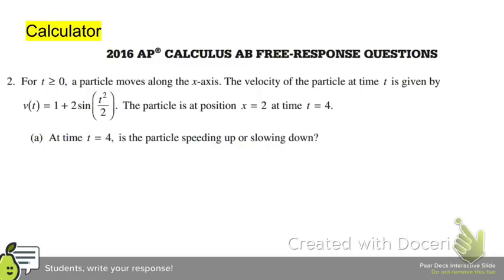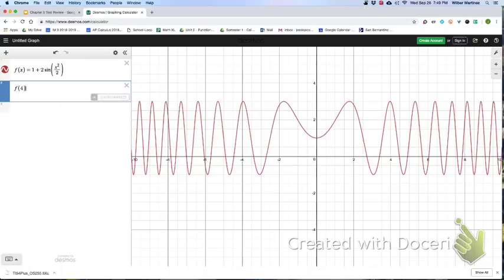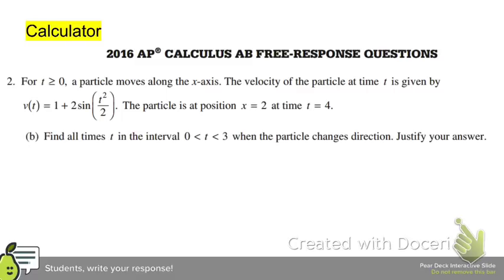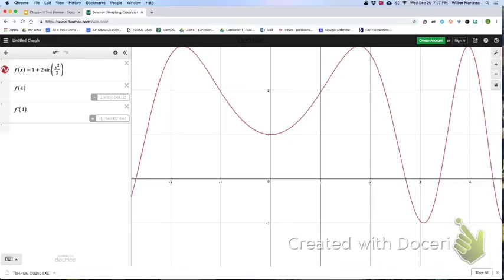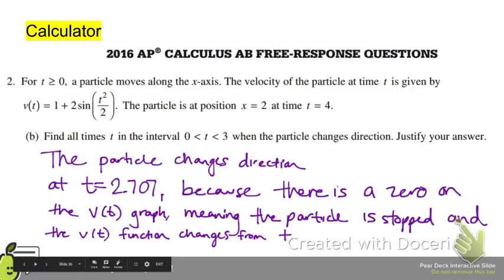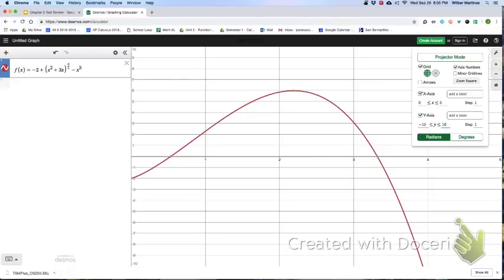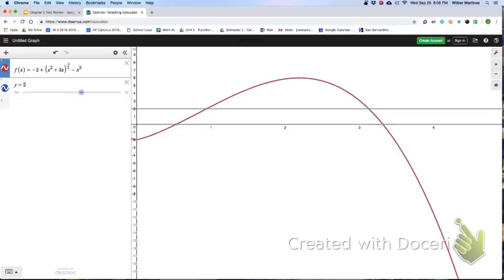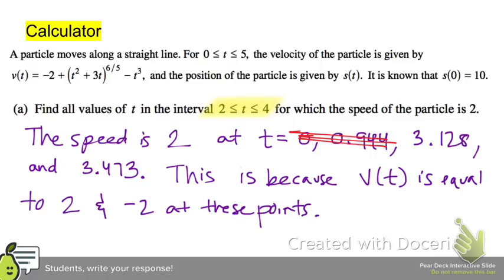Chapter 3 FRQ Part 1